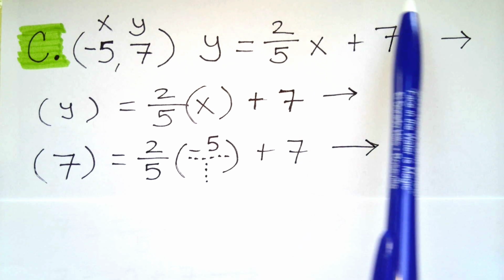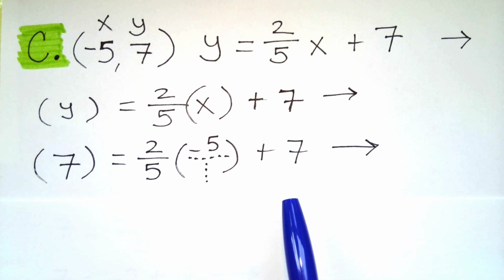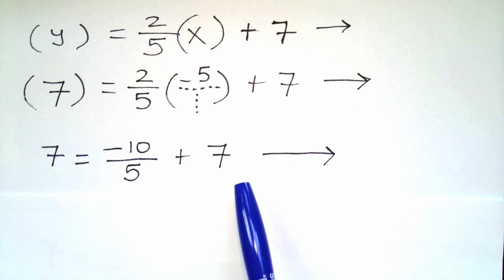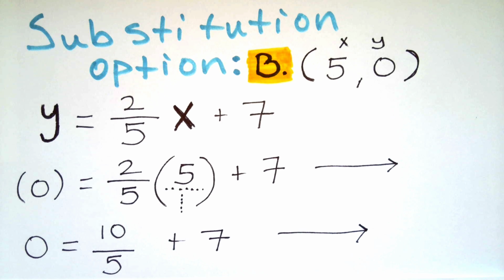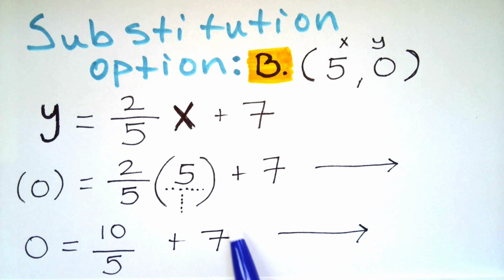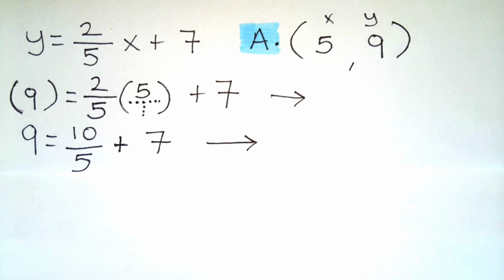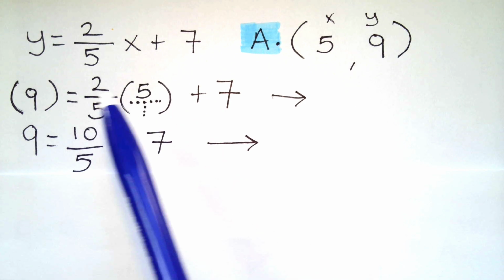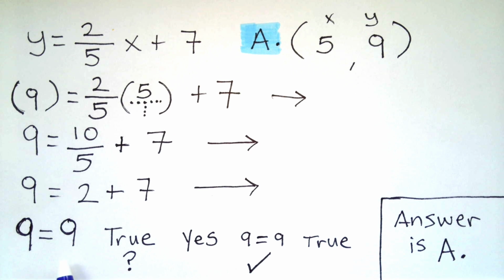Part 3 SUBSTITUTION METHOD "Given The Linear Equation, Which Ordered Pair Lies On The Graphed Line?"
2026 G.E.D. Math Test Sample Question "Given The Linear Equation, Which Ordered Pair Lies On The Graphed Line?" Math G.E.D. & HiSET SAMPLE Exam Question = 6 instructional videos = EXPLAINING Step By Step How to ANSWER the Math G.E.D. & HiSET Type of Test Question

3 of 6 total video =  Step By Step Instructions on how to solve Math TEST Question